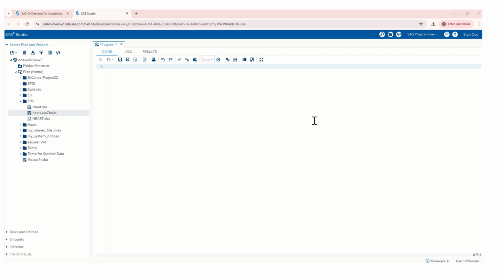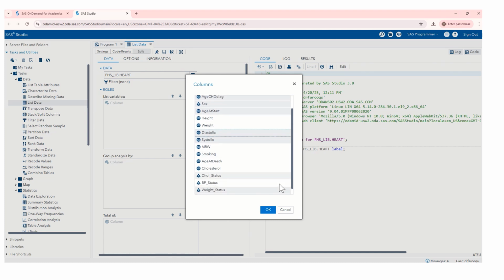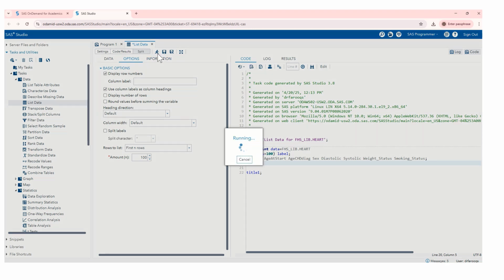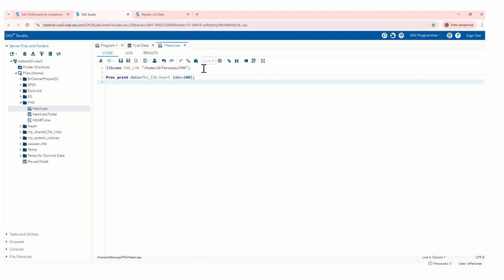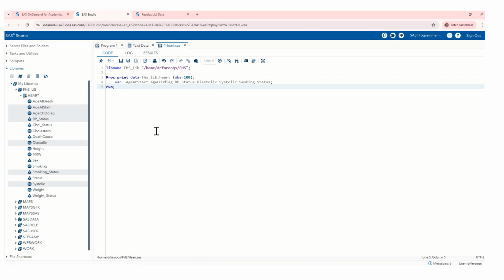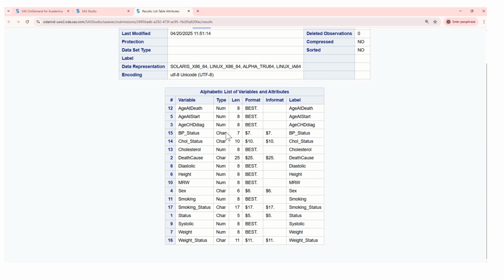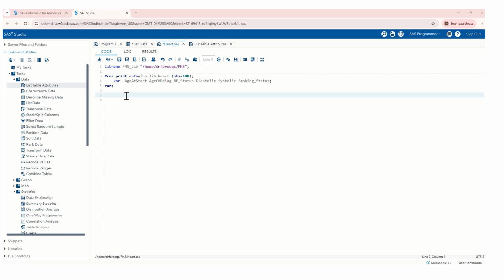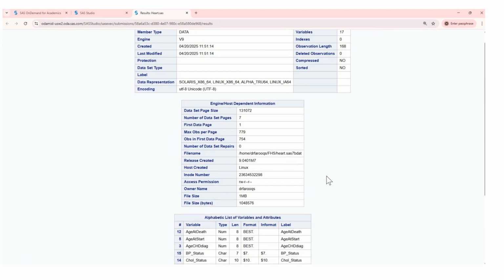1.6 Exploring Data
(7:40)